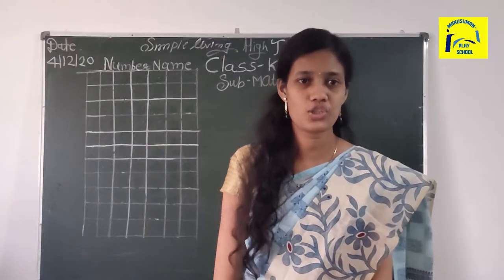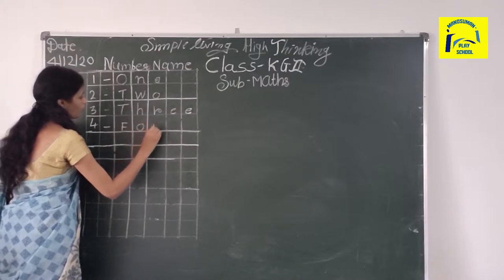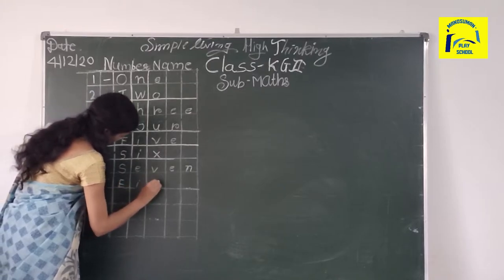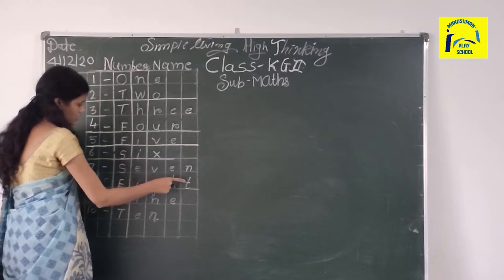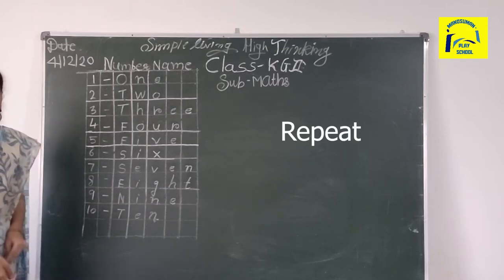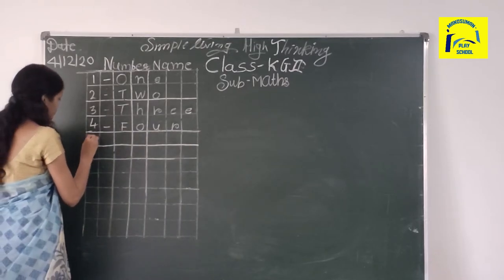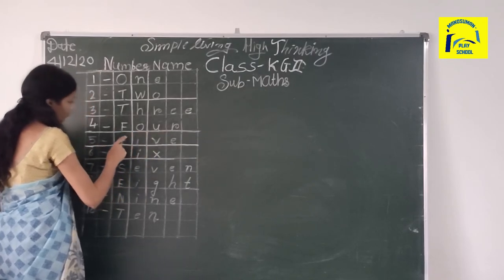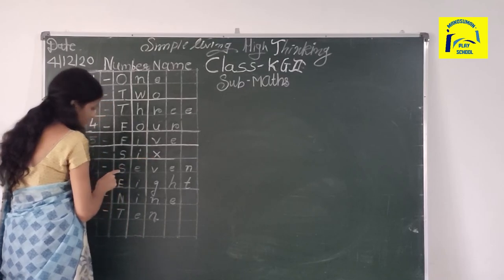Learn Numbers and Counting 1 to 10 | 123 Number Names | Class - KG 2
Manosuman School is a social cause to give quality education to the students in rural India. This is an open minded and forward looking initiative.

Manosuman Public School
Address: Korambhi Road, Pauni- 441910 Dist: Bhandara

Manosuman Play School
Address: Gandhi Bhavan , Pauni , Dist: Bhandara